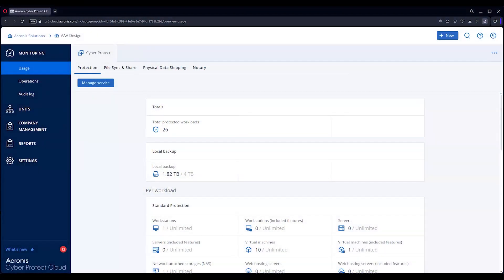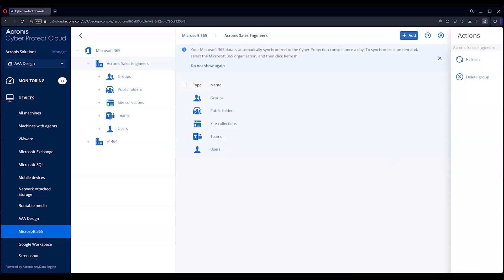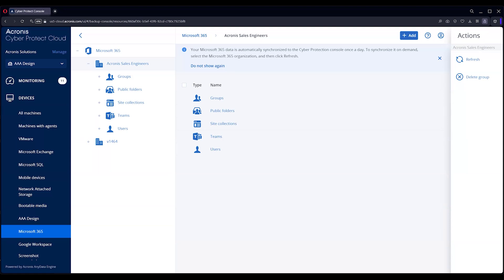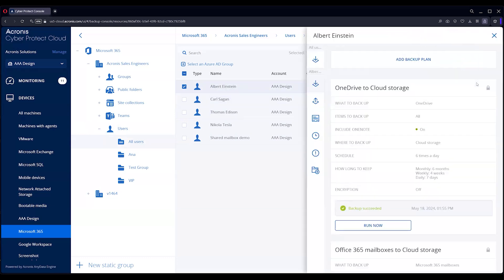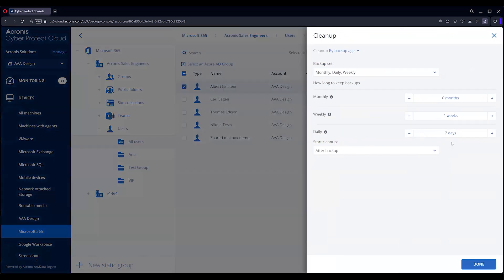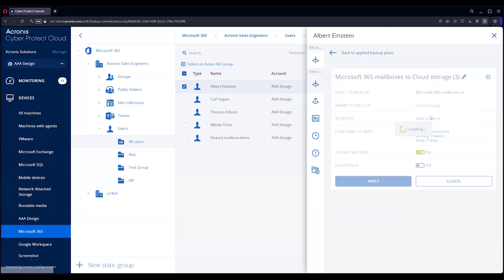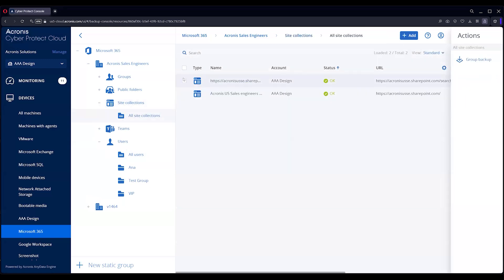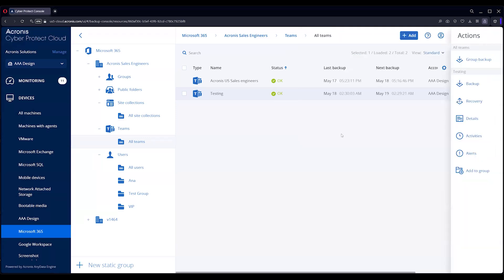Product Demo: Microsoft 365 - How to Back up Mailbox, OneDrive, Sharepoint and Teams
This demo shows how to backup Microsoft 365 email, OneDrive SharePoint and Teams in Acronis Cyber Protect Cloud.